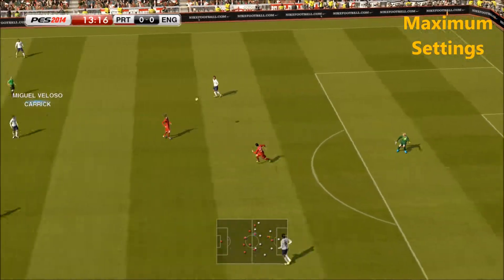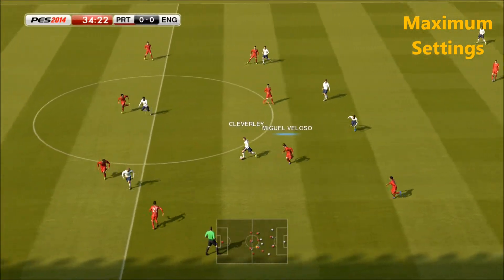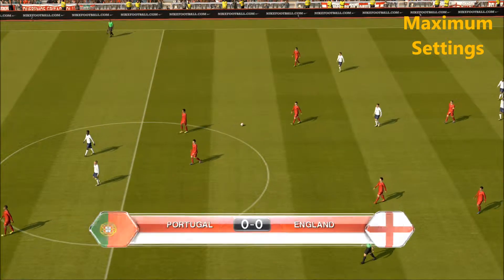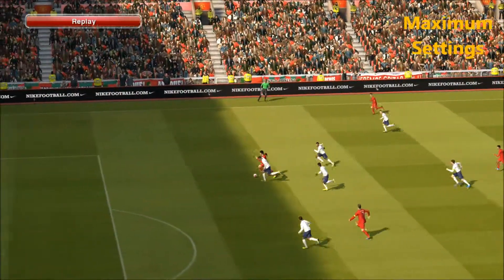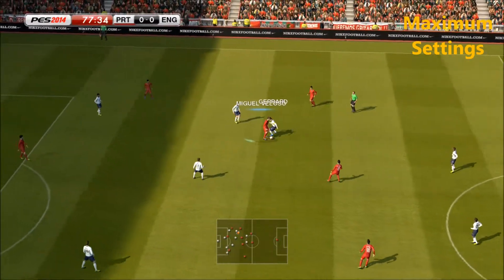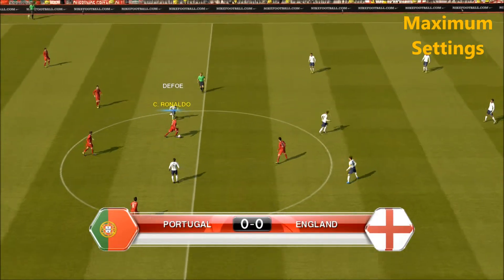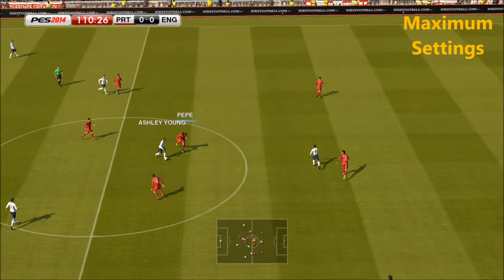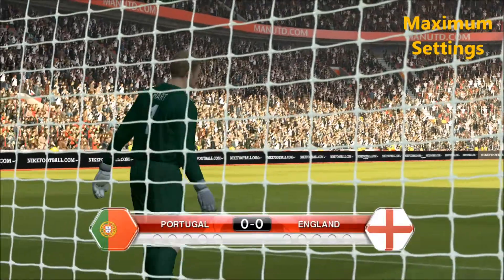PES 2014 HD 7850/Phenom II X4 [Maxed]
Framerate:
Maxed 8xMSAA Vsync ON:
MIN/AVG/MAX: 60FPS

Maxed 8xMSAA Vsync OFF:
Min: 104 Avg: 115 Max: 121 (Game locks at 120)

PC Specs:
AMD Phenom II X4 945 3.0 @ 3.6 1.45V
2x2 gb GSkill DDR III 1350 CL8
Asus M4A785TD-M Evo
Gigabyte HD 7850 OC 2Gb (975/1200)
WD Blue 500Gb
Corsair TX-650W

Software:
AMD Catalyst 13.9 WHQL
Windows 8.1 Pro 64Bits (DreamSpark License)
Fraps 3.5.99
MSI Afterburner 3.0.0 beta 14